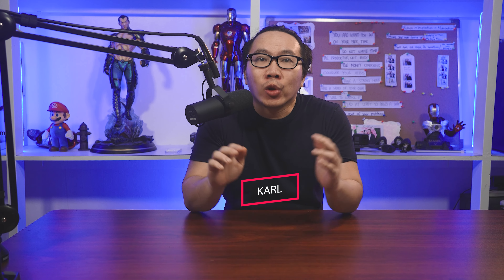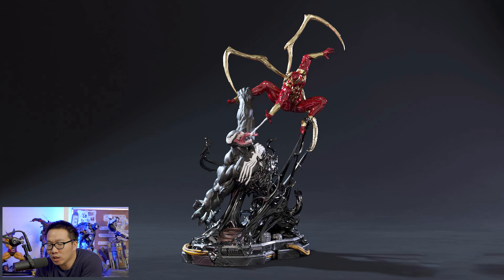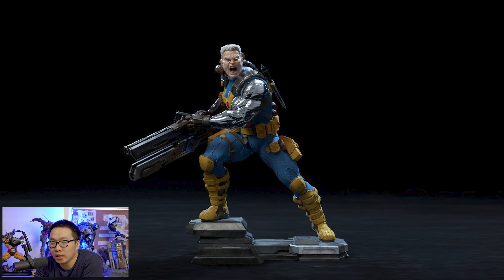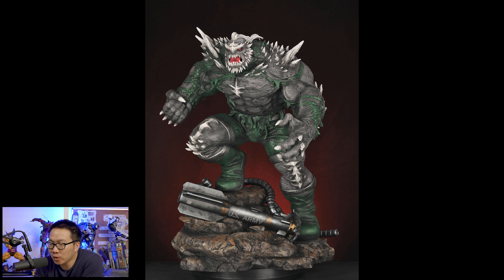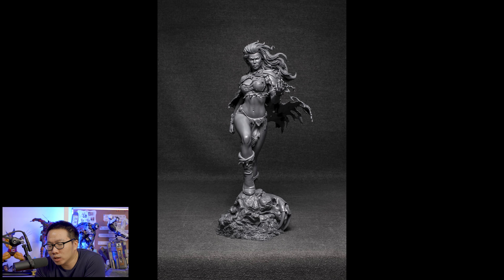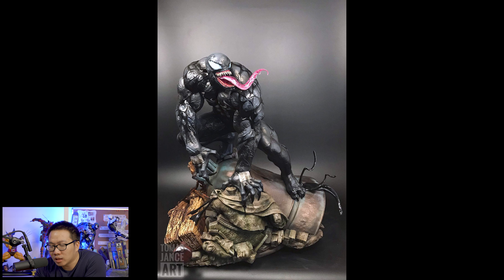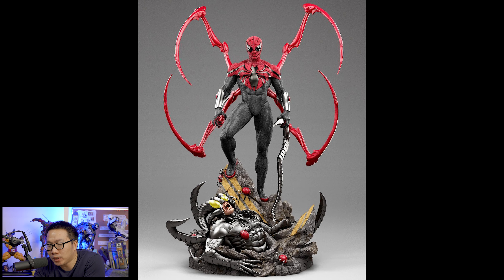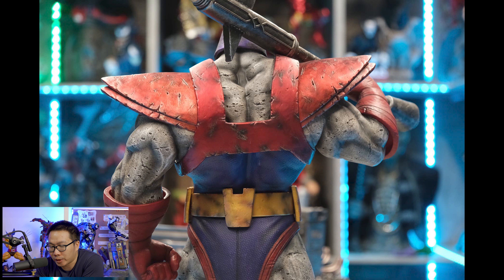Statues I Wish I Can Afford - Episode 24 [June-July 2022]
So this is a monthly episode where I will be showing guys which awesome pieces I find interesting this month, also included in the list are open pre-orders that I have passed on and finally pieces that I did pre-order or paid for the follow up payments!

Gonna give you guys some of my thoughts on the pieces mentioned in the video. You'd also be able to see which pieces i have coming in the upcoming month/s.

Characters that are mentioned in the video [SPOILER]:

Marvel:
Weapon X
Iron Spiderman
Venom
Cable
Spiderman
Samurai Logan
Savage Land Storm
Bishop
Captain America
Ironman Mark 1
Superior Spiderman
Symbiote Spiderman
Terrax

DC Comics:
Harley Quinn
Batman
Darkseid
Doomsday

Others:
Gunslinger Spawn

This video will be about custom statues in 1/4 (Quater Scale) or similar that I wish I can pre-order but just cant afford to. This custom statues will most likely be marvel or DC comics pieces, and some pieces that are based on movies or other comics. Some of the custom statues mentioned are pieces that I am looking forward to and pieces that I actually pre-order in a certain  month.

Hope you guys enjoy this new segment! Or you can PM me on facebook.